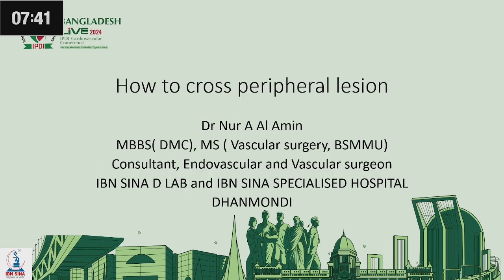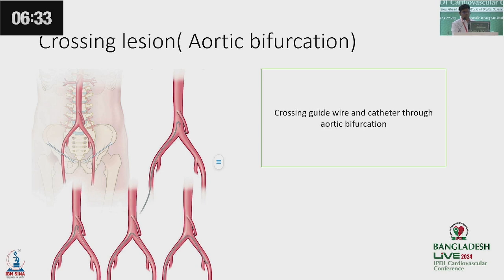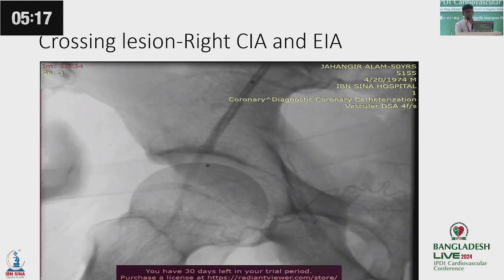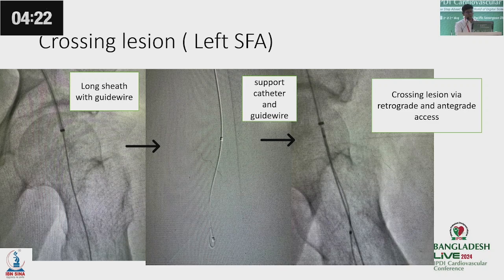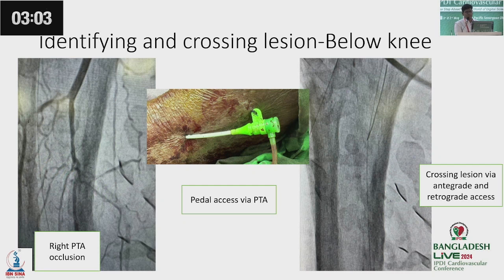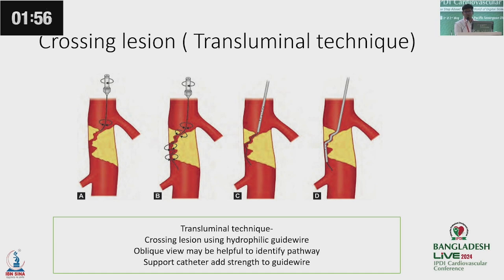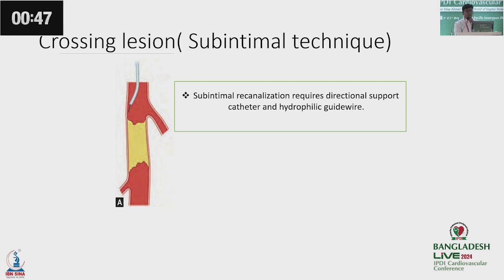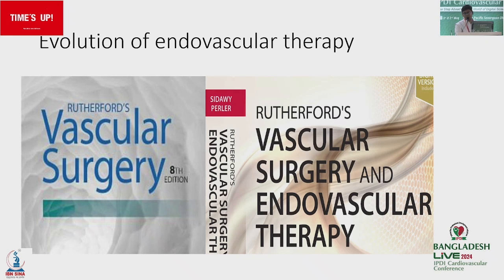How to Cross Peripheral Lesion by Dr Nur A Al Amin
Explore the expert insights of Dr. Nur A. Al Amin on crossing peripheral lesions at the Bangladesh Live 2024 Conference, organized by @IPDIFoundation in association with the @worldheartfed (World Heart Federation).

This session offers a deep dive into advanced techniques for managing peripheral artery disease, as part of the broader discussions at the Bangladesh Live 2024 event. Stay informed on the latest innovations in peripheral intervention and cardiovascular care!